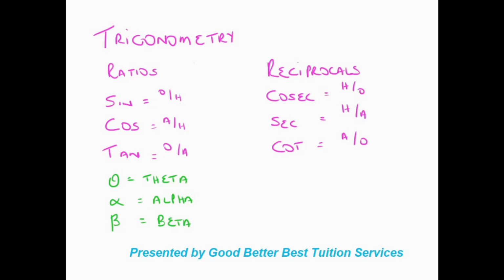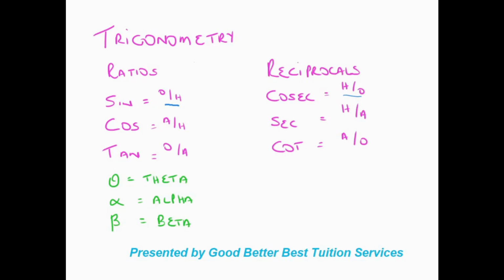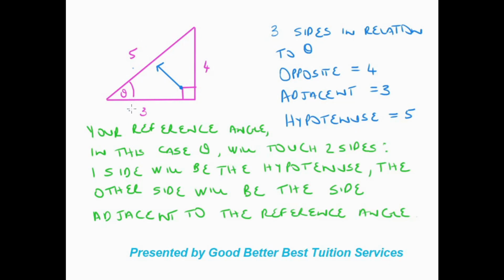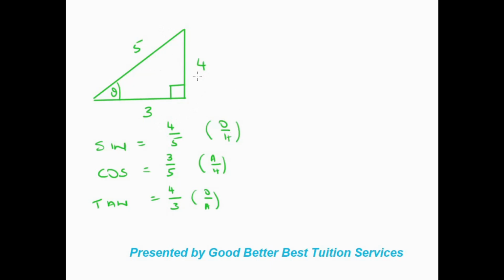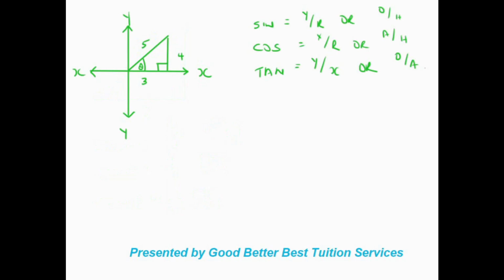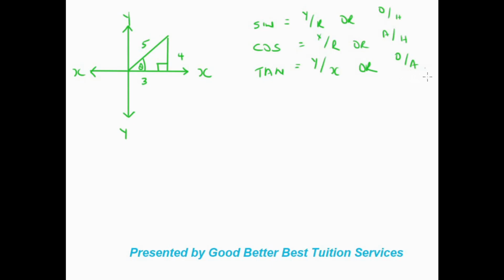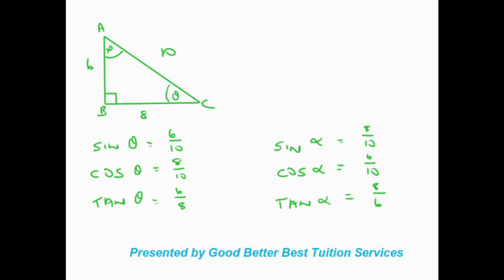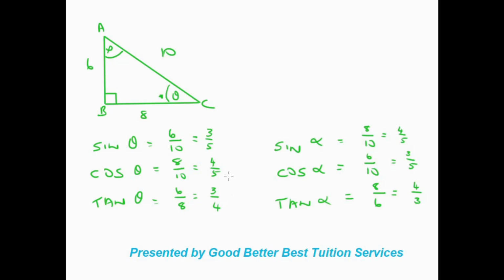Grade 10 Maths - Trigonometry Introduction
This video was made to assist learners with Grade 10 Trigonometry